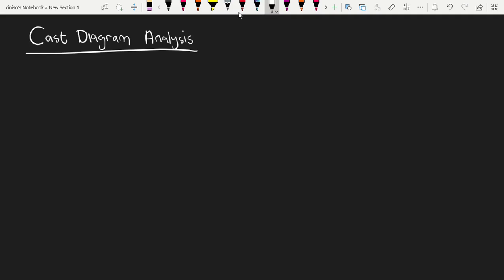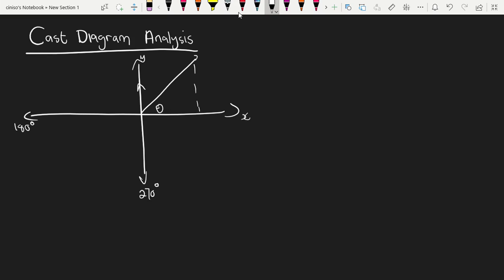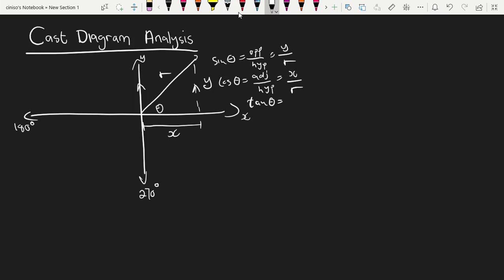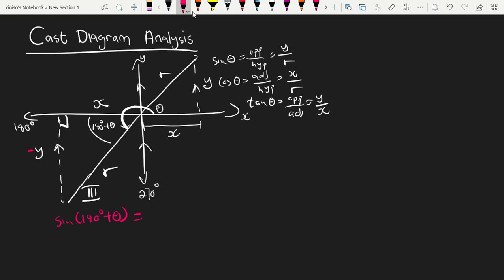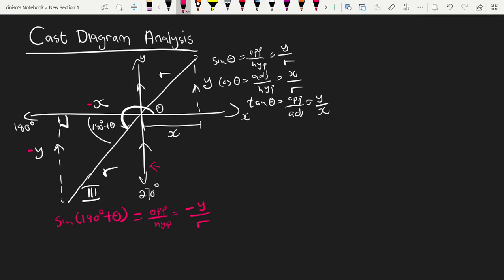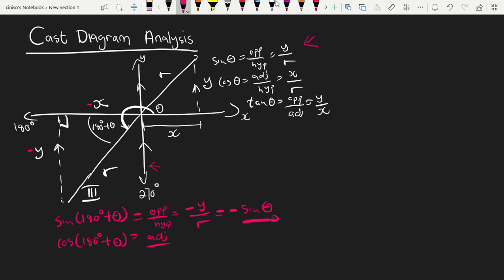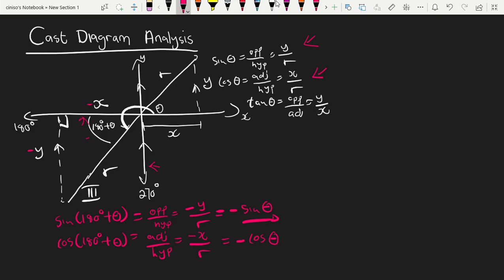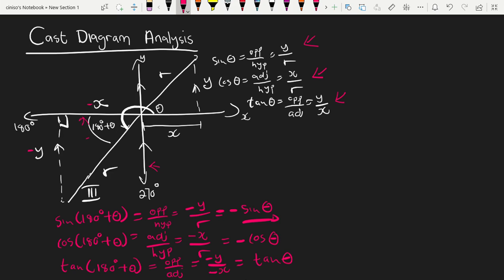CAST Diagram Analysis Part 3 / 3rd Quadrant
Learn a CAST Diagram, establish angles of each quadrant.Grade12,Grade11,Grade10